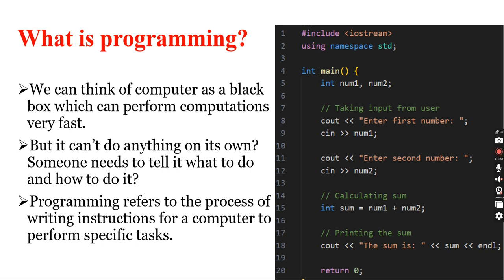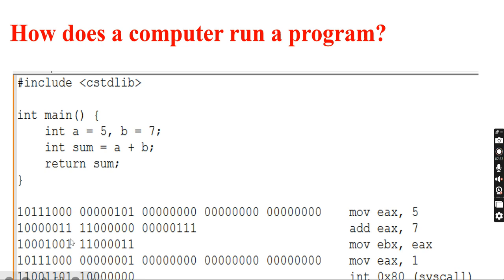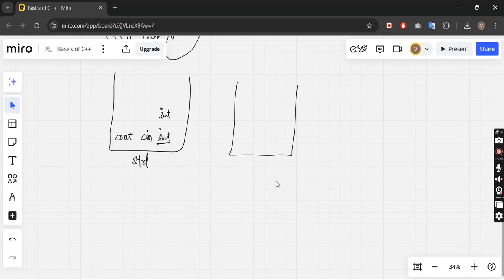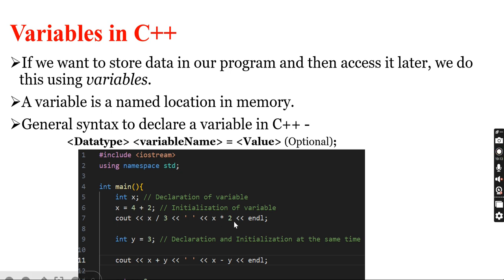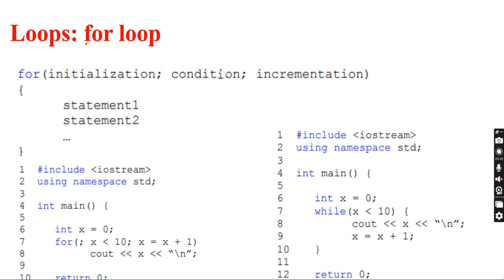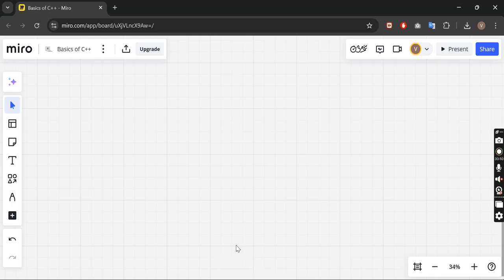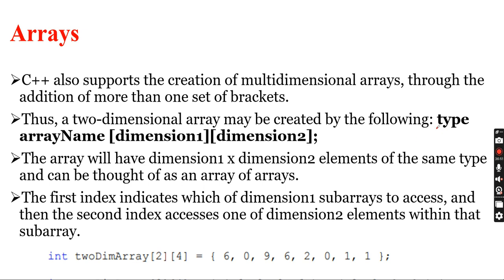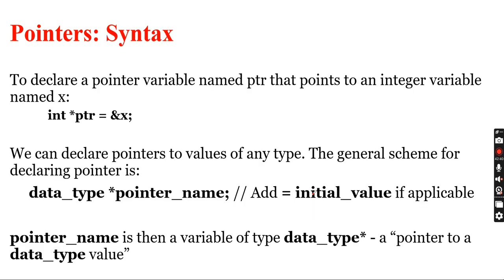Basics of C++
It's the first video of the course Data Structures and Algorithms in C/C++.

For better experience, watch the video in 1.25x or 1.5x speed.